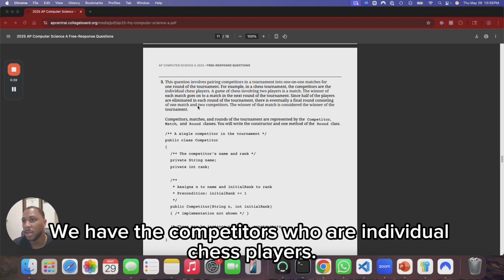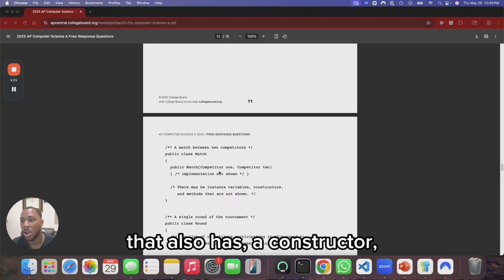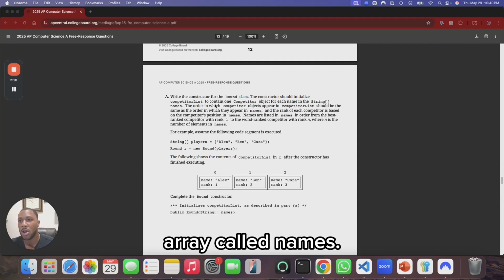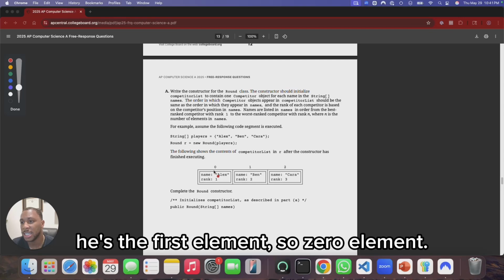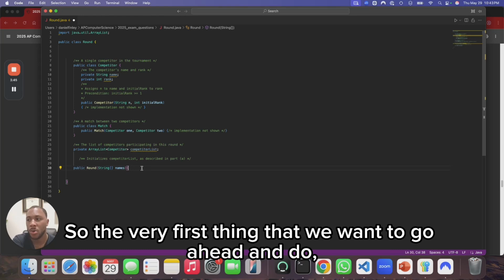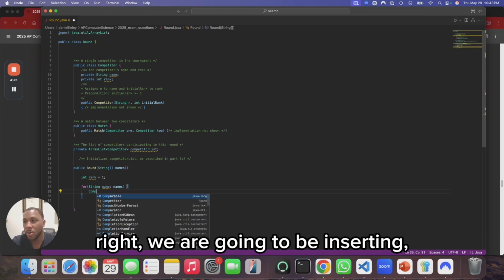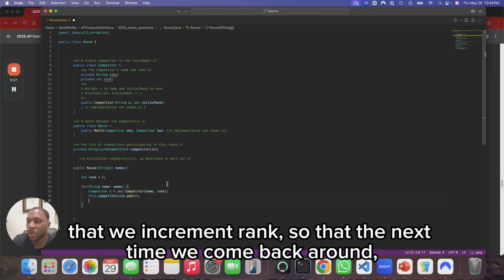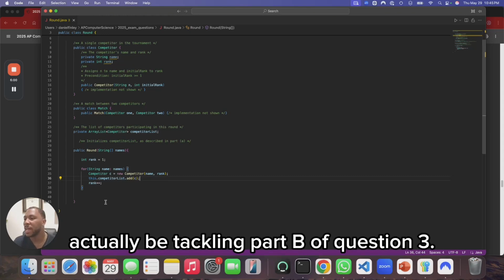2025 FRQ Q3 Part a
🚀 AP CSA FRQ Breakdown Series 🚀
Welcome back to the series where we’re tackling the 2025 AP Computer Science A Free Response Questions — one part at a time, so your FRQ skills stay sharp and stress-free.

🎯 Today’s Focus: Question 3, Part A
New question, new challenge — but same strategy. I’ll guide you through how to interpret the prompt, think through your logic, and write a solid first-pass solution that’s built to earn points.

📺 Let’s break it down together — watch now.